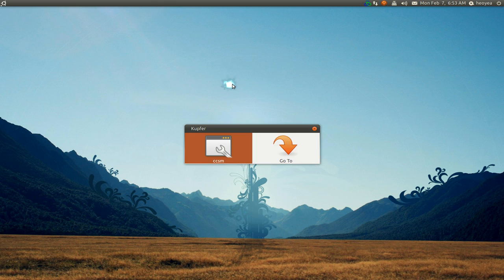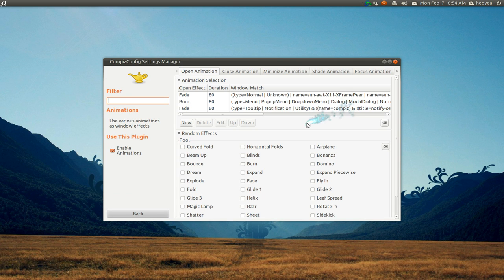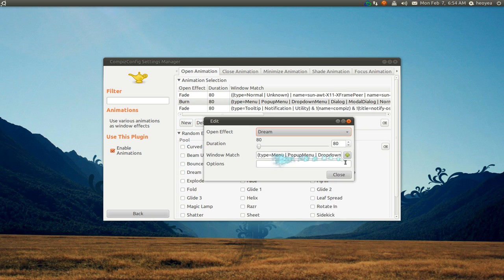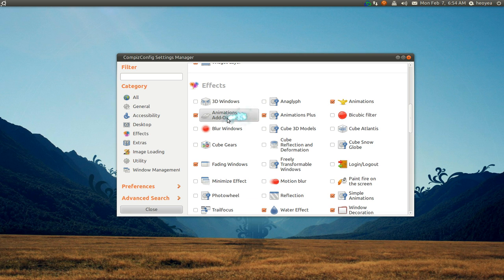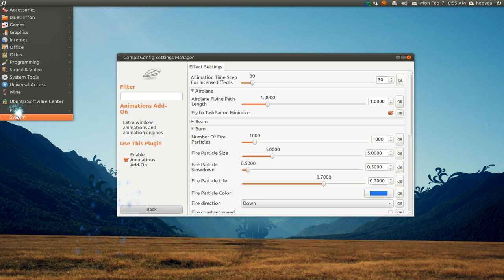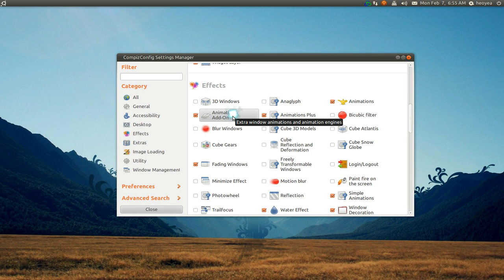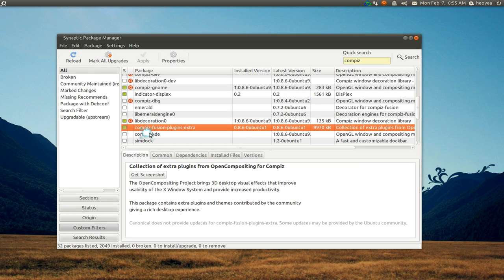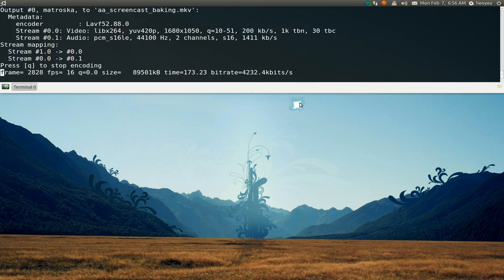Compiz Open Animations for Menu - Ubuntu 10.10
to get the Animation Add-on / burn effect and others:
install compiz-fusion-plugins-extra